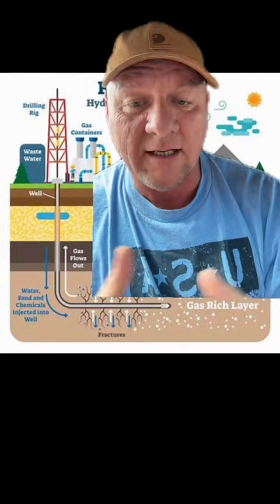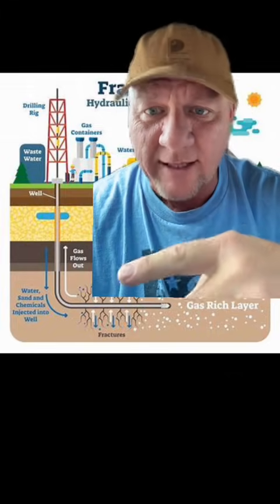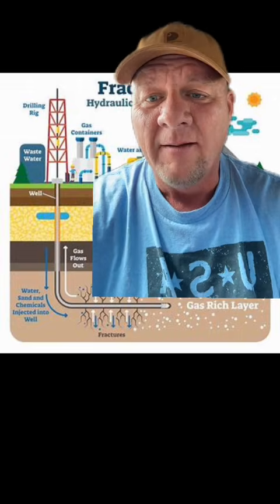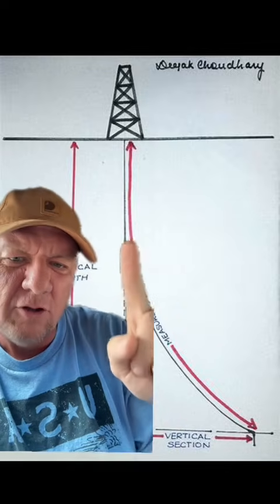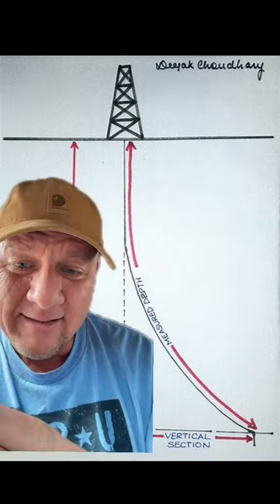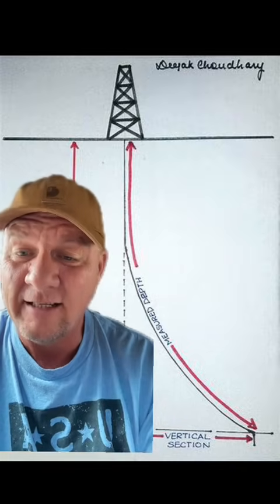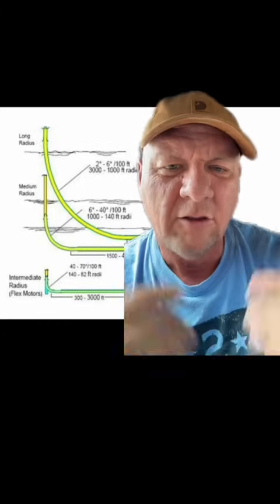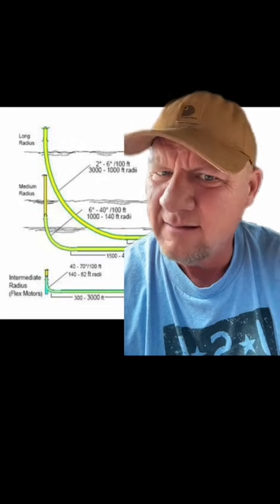Time For Class! How We Drill Sideways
An educational piece on horizontal drilling.